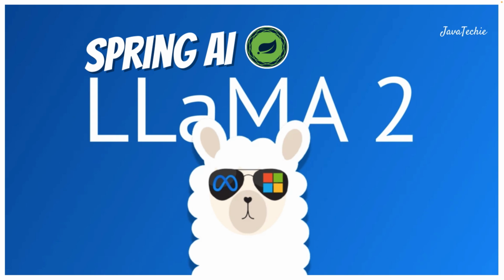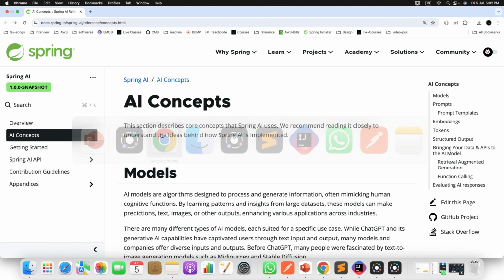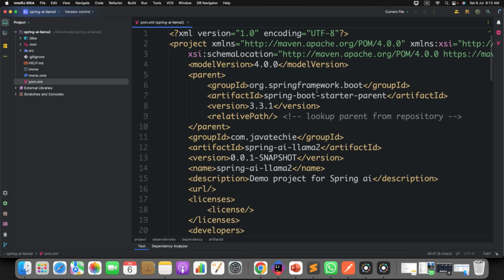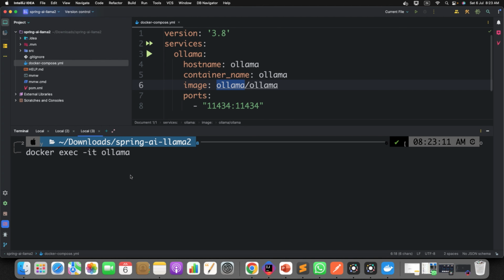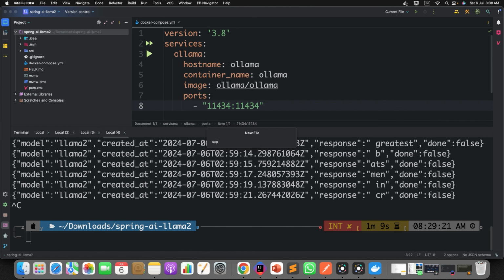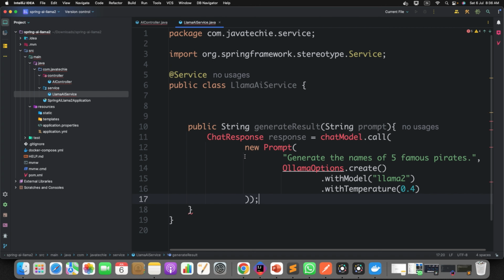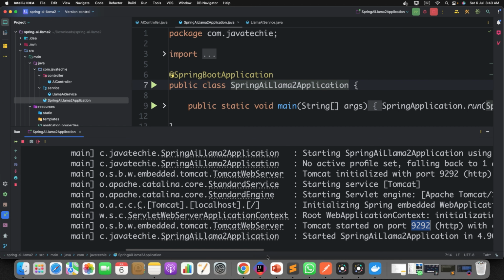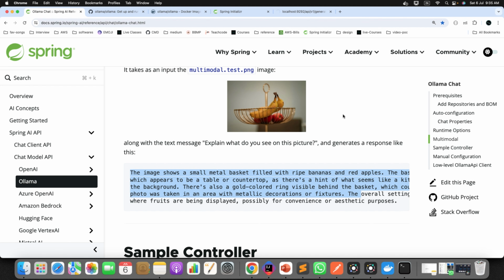Spring AI - Run Meta's LLaMA 2 Locally with Ollama 🦙 | Hands-on Guide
👉 In this tutorial I will walk you through the steps to understand how to run LLM locally using ollama & spring ai , We will also work on a hands-on project with the popular LLM, Llama2

What You Will Learn:

👉 What is Spring AI?
👉 What is Ollama?
👉 What is LLaMA 2 ?
👉 hands-on project with the popular LLM, Llama2